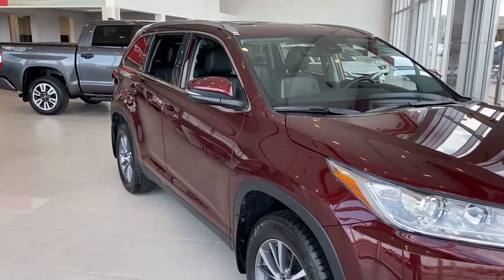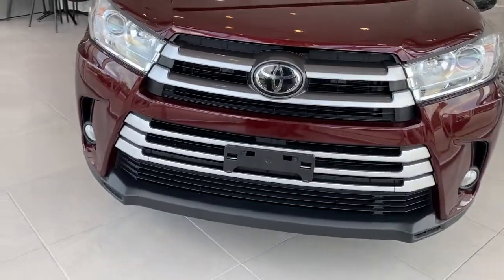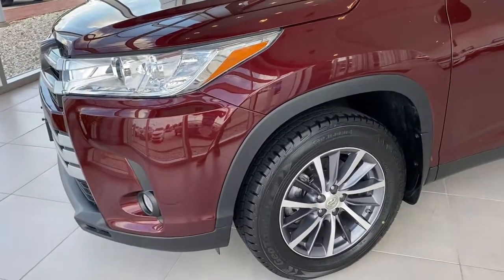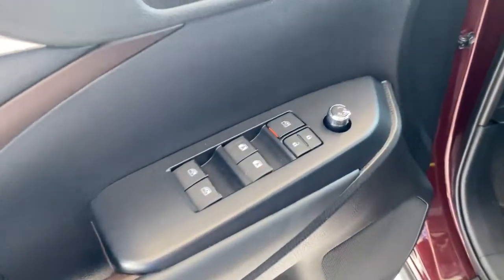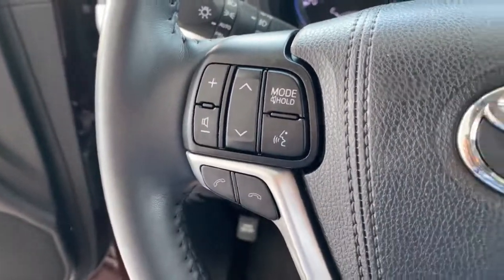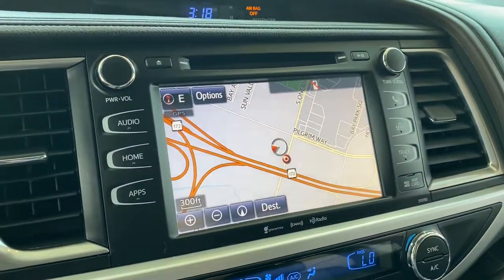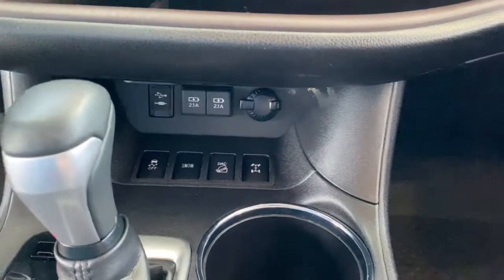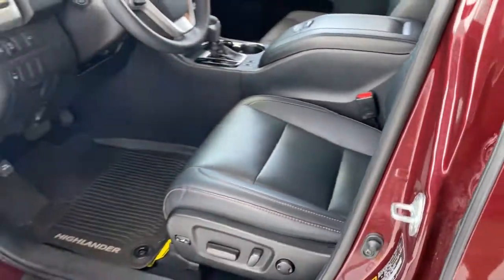2019 Toyota Highlander Green Bay, Appleton, Oshkosh, De Pere, Kaukauna WI 49647A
Red Used 2019 Toyota Highlander available in Green Bay, Wisconsin at Le Mieux Toyota and Son. Servicing the Appleton, Oshkosh, De Pere, Kaukauna, WI area.

Certified. Red 2019 Toyota Highlander XLE AWD 8-Speed Automatic Electronic with ECT-i 3.5L V6 Highlander XLE 3.5L V6 8-Speed Automatic Electronic with ECT-i AWD Red.20/26 City/Highway MPGToyota Combined Details:* Warranty Deductible: $0* Vehicle History* Transferable Warranty* Limited Comprehensive Warranty: 12 Month/12000 Mile (whichever comes first) from certified purchase date. Roadside Assistance for 7 Year / 100000 Mile (for Toyota Certified Used Vehicles program) Limited Comprehensive Warranty: 12 Month/12000 Mile (whichever comes first) from certified purchase date. Battery Warranty coverage for 10 years/100000 miles (2020 Hybrid models) or 8 years/100000 miles (Hybrid models prior to 2020) from original date of first use when sold as new. Fuel Cell Vehicle Warranty 8 years/100000 mile (whichever comes first) on key fuel cell components. Roadside Assistance for 7 Year / 100000 Mile (for Toyota Certified Used Hybrids program)* Roadside Assistance* 160 Point Inspection (for Toyota Certified Used Vehicles program) 174 Point Inspection (for Toyota Certified Used Hybrids program)* Powertrain Limited Warranty: 84 Month/100000 Mile (whichever comes first) from TCUV purchase dateAwards:* 2019 KBB.com Best Resale Value Awards * 2019 KBB.com 12 Best Family Cars * 2019 KBB.com Brand Image Awards